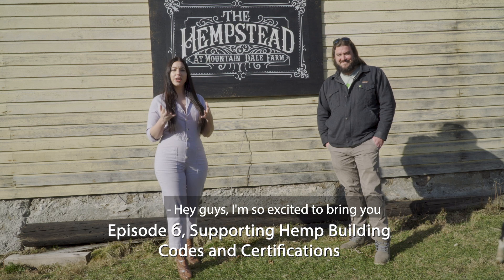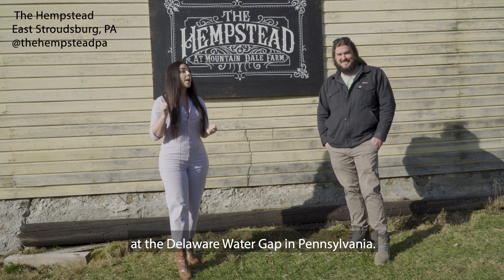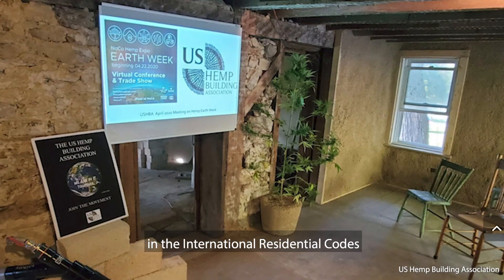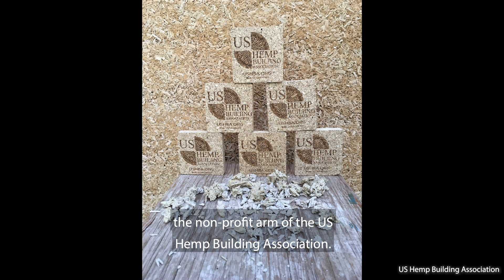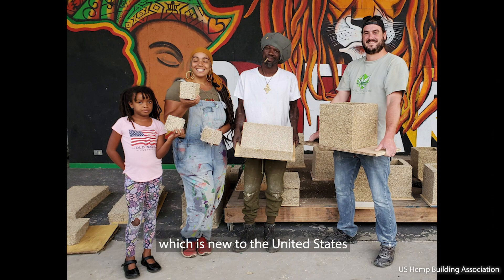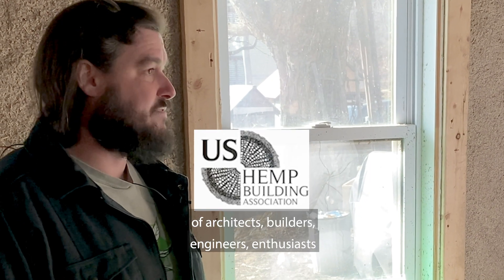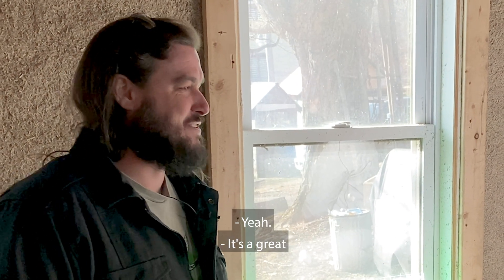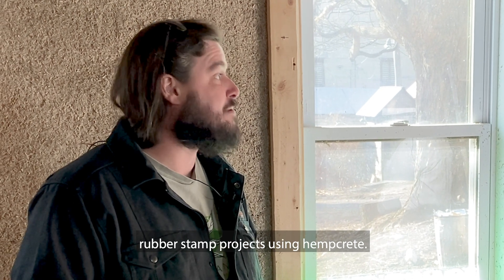Supporting Hemp Building Codes and Certifications | Exploring Hemp with Cait Curley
Exploring Hemp w/ Cait Curley, a 7-part educational series that focuses on industrial hemp and its many amazing abilities. In today's episode we discuss supporting hemp building codes and certifications.

Note: Since this episode was edited in March 2022, there has been an amazing advancement in the hemp building codes in the USA. Read more on this via a recent Let’s Talk Hemp featured article,

Series Hosted by:
Cait Curley Media

Series Produced and Directed by:
SJCody Productions

Episode Producers:
Susie Cody
Cait Curley

Episode Guest:
Cameron McIntosh
Americhanvre Cast Hemp